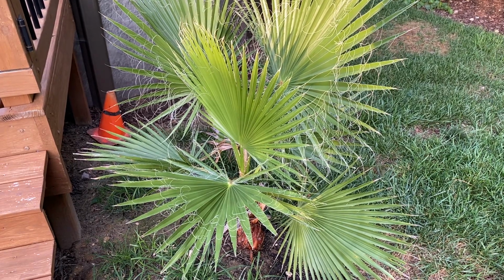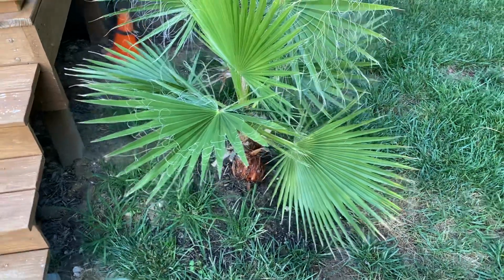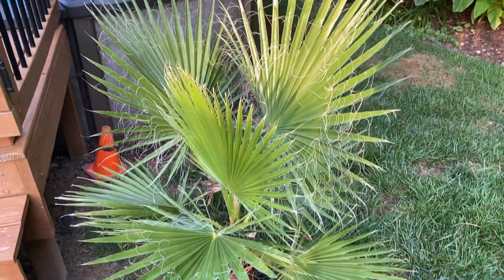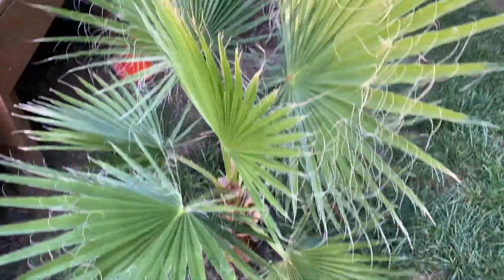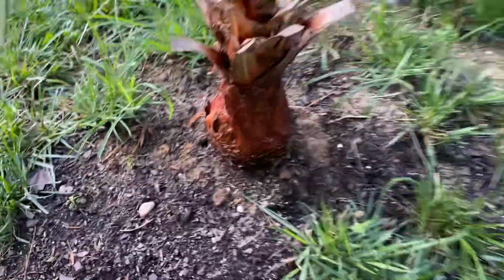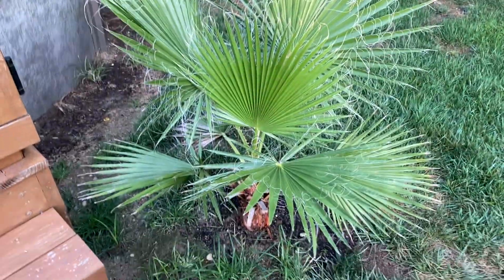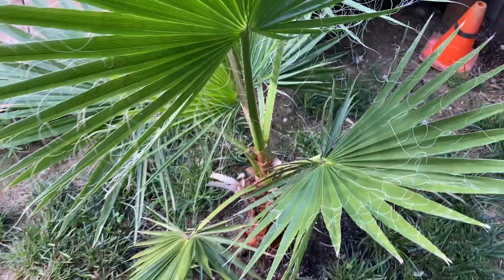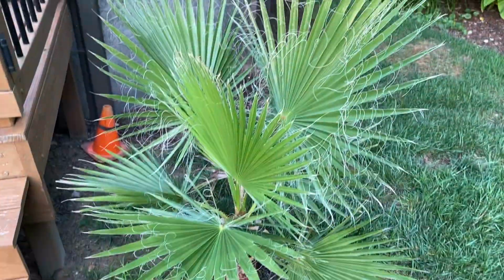Mexican Fan Palm (Washingtonia robusta) July Update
In this video I give an update on my Mexican fan palm (Washingtonia robusta) in central Virginia. Enjoy the video!